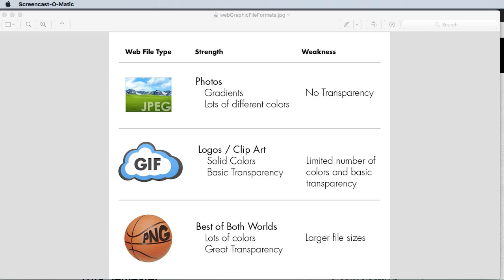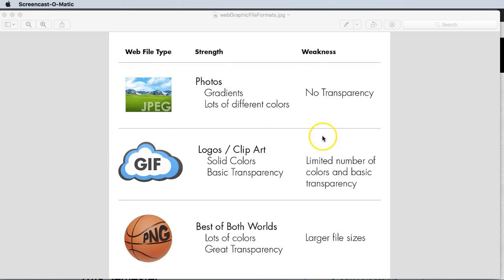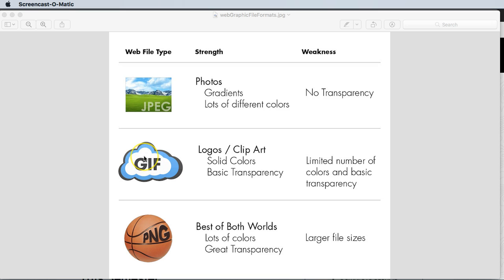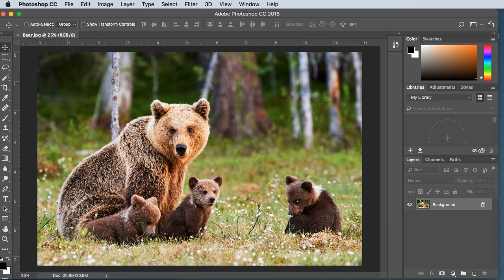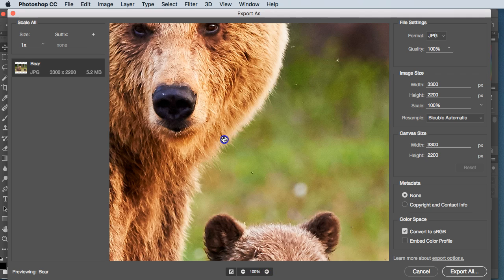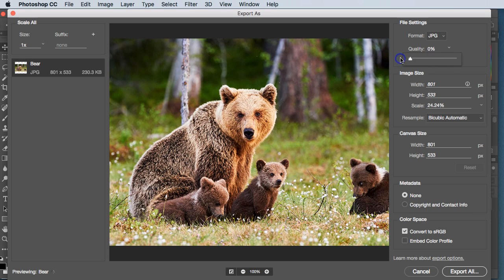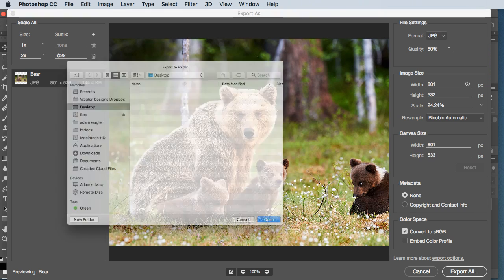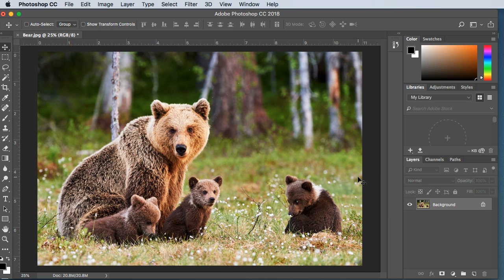Image Optimization (1/5)